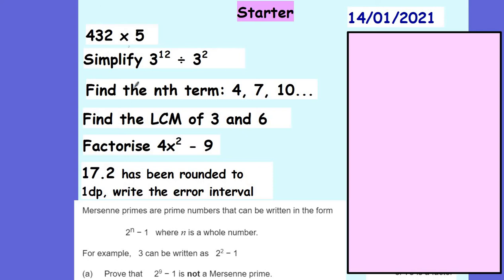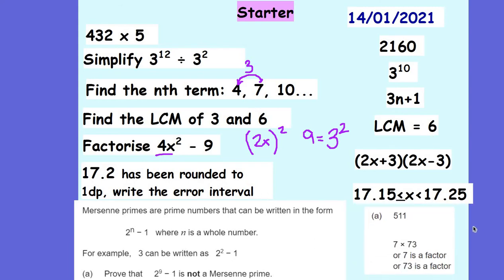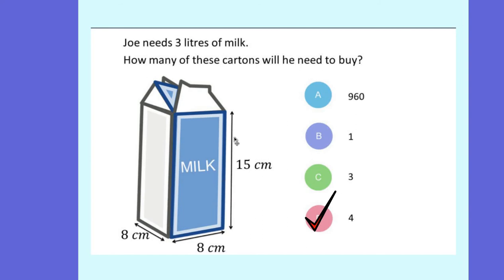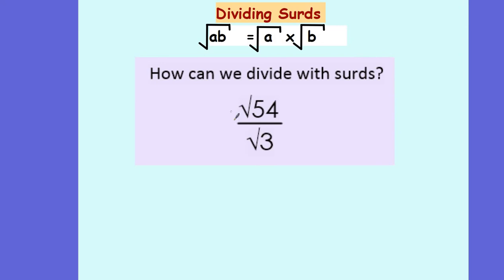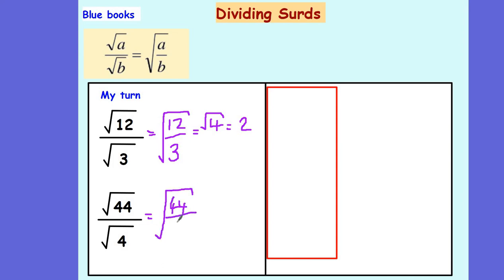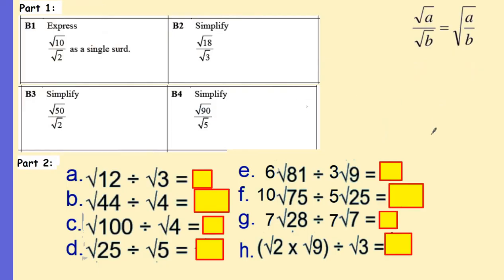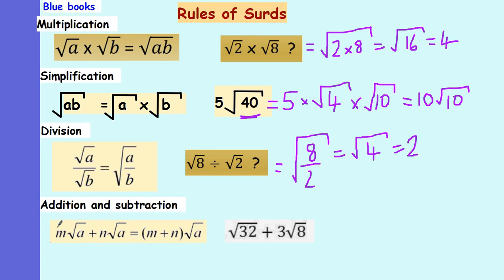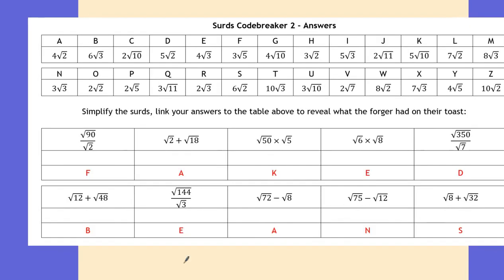9x1 - All operations with surds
Mixture of surd operations